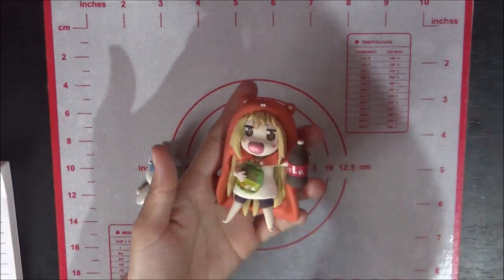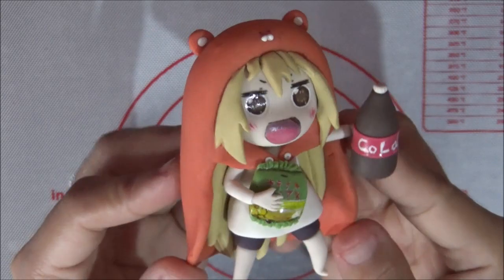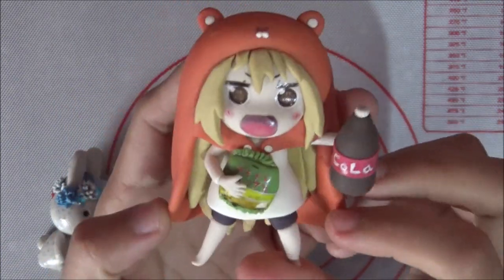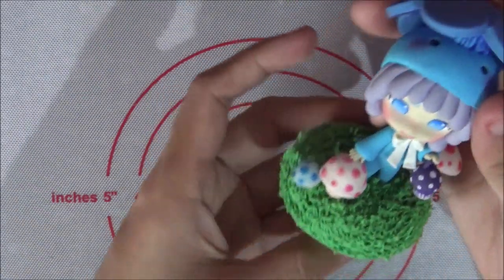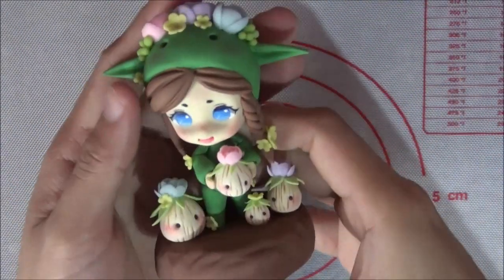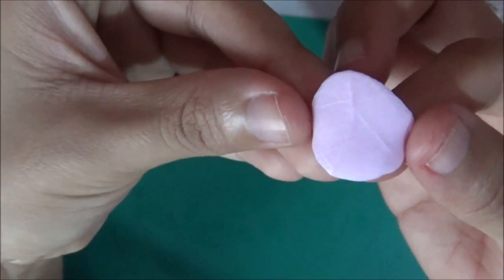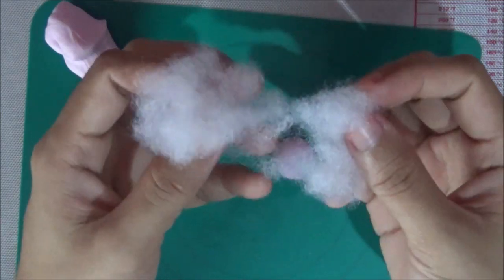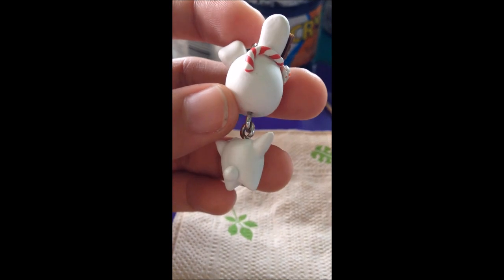Introducing the most durable clay you can make at home!✔Pros and Cons using Cold Porcelain✔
This is the most durable air dry clay that you can easily make at home! The finish piece is hard as rock and thin pieces are very flexible and durable! 😍

I hope you guys like this video about Cold Porcelain air dry clay that I use.

I also use polymer clay. I could make a separate tutorial and videos for polymer clay too ♥